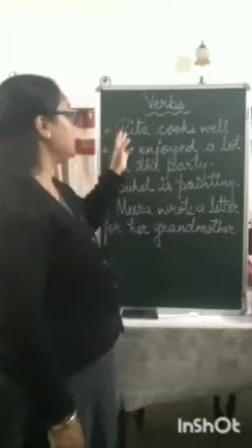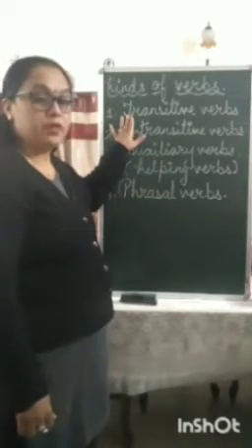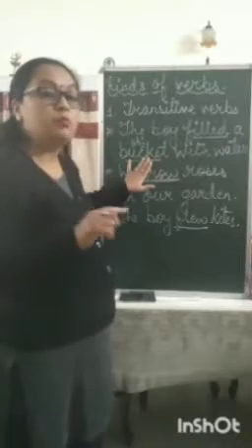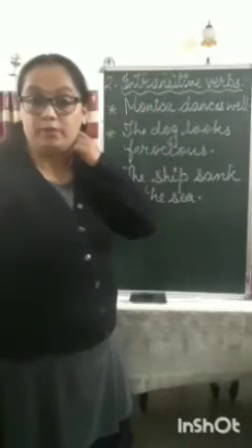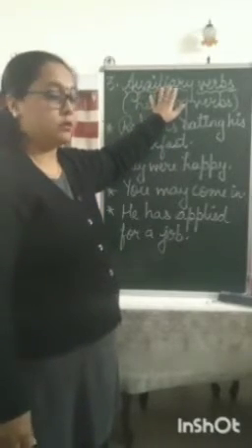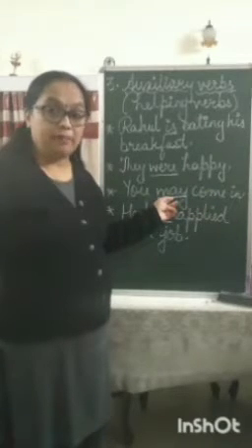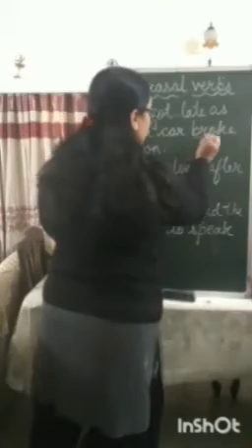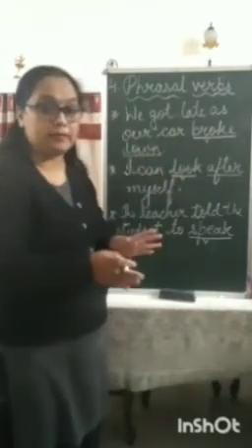CLASS:- VI(Sixth) "ENGLISH LANGUAGE" CHAPTER - 8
"Verb and its Kinds"
from "Radiant Grammar" Book - 6
By:- Mrs. Bharti Thapa